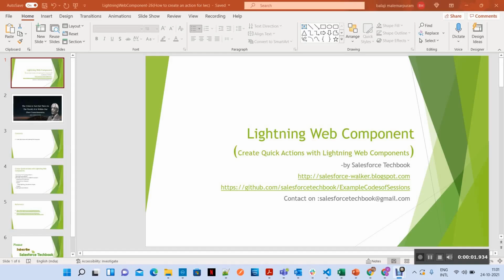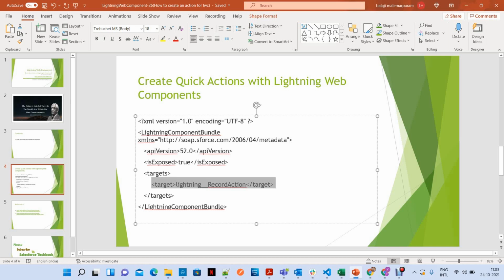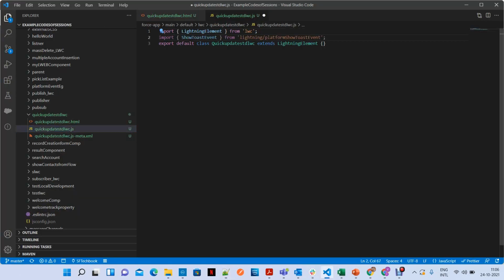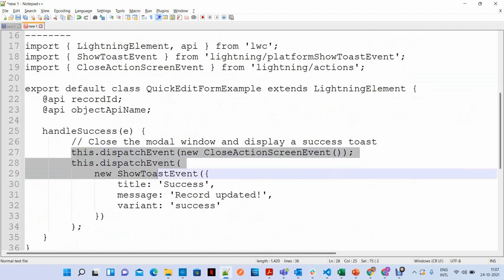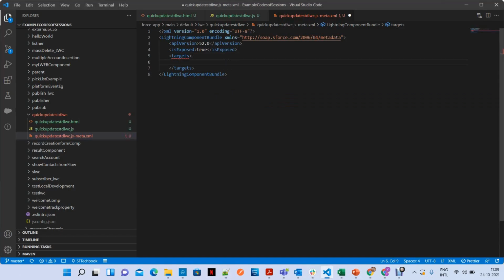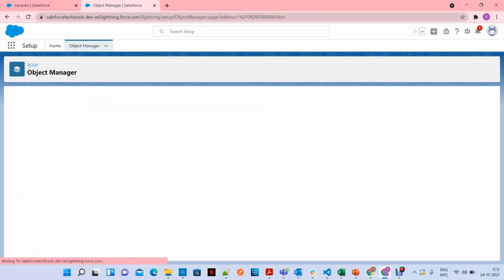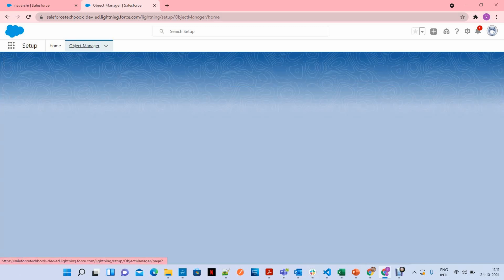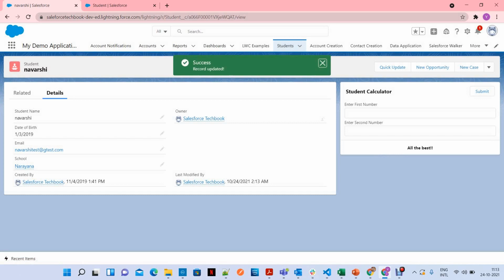Quick Action with lwc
Hi,
This explains about how to expose the lwc for quick action and how to close the quick action.